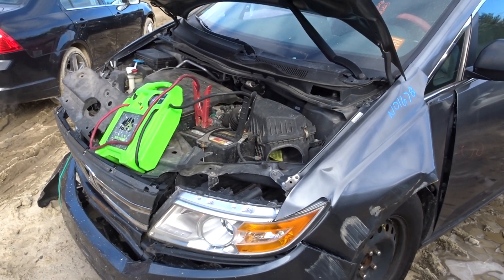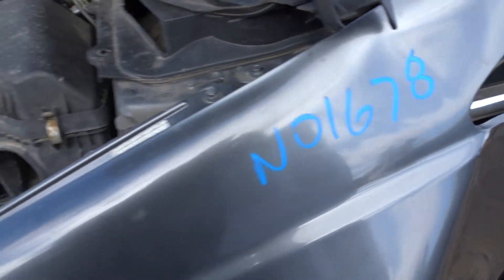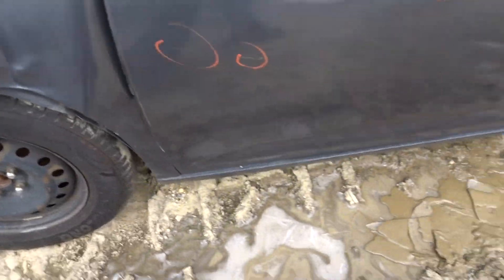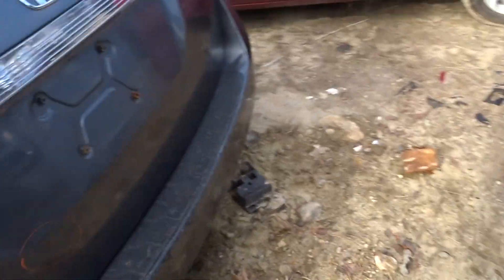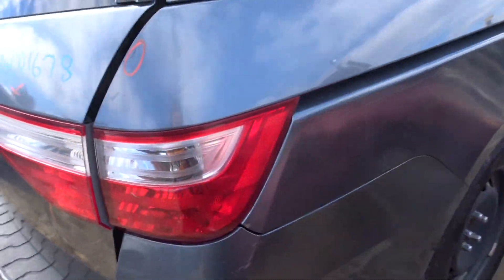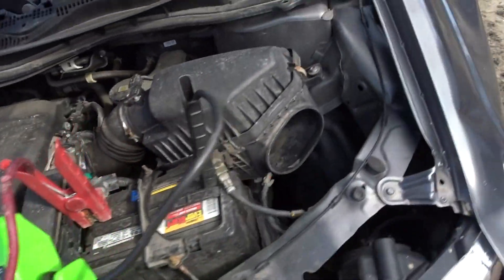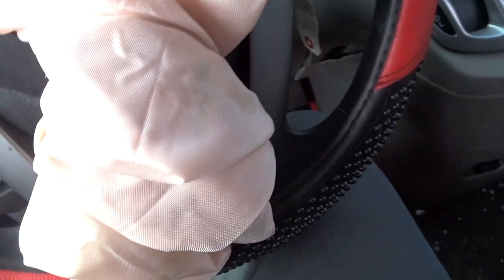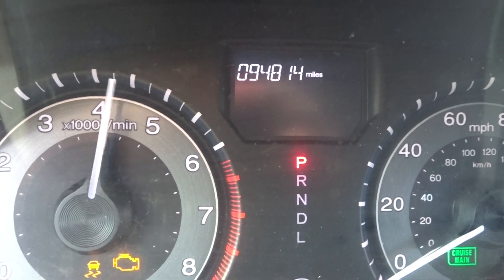NEATR presents Parting Out on a 2012 Honda Odyssey | Car Parts For Sale | Part Number: N01678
Featured Vehicle:
-2012 Honda Odyssey

Listed below is a complete list of the OEM parts listed on this 2012 Honda Odyssey online.

Be sure to check with sales via chat or phone, as OEM car parts for Honda always go quick, and these used OEM auto parts for this 2012 Honda Odyssey will be no exception.

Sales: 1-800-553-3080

Don't worry if your not local to Boston, MA area, we also ship used OEM parts for Honda cars and trucks nationwide,

We also have some of the most knowledgeable used OEM auto and truck parts sales staff in the United States, so if you need help finding a used OEM auto part for Honda then reach out to us by phone at or through our contact

24-hour Online Shopping | Nationwide Shipping